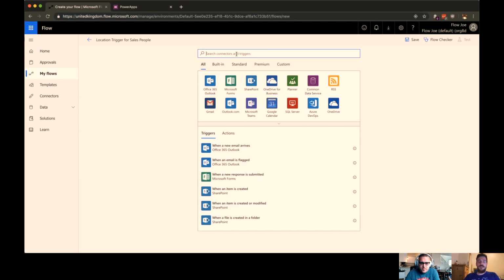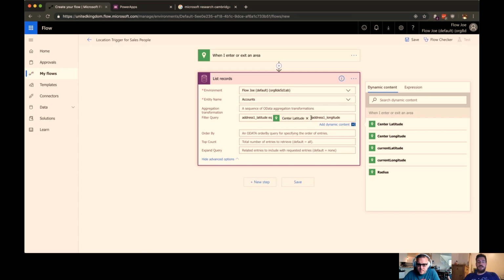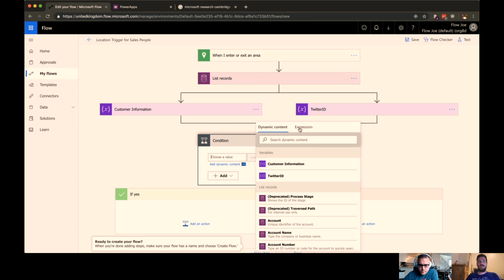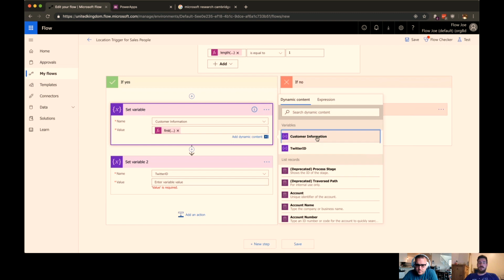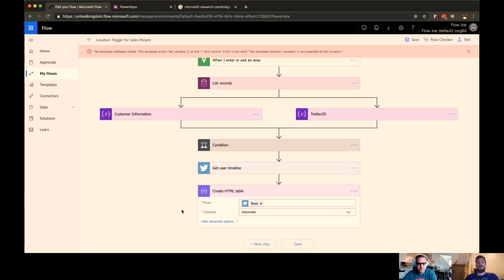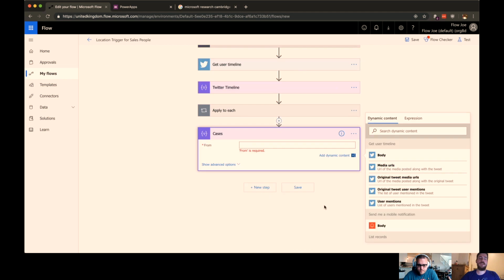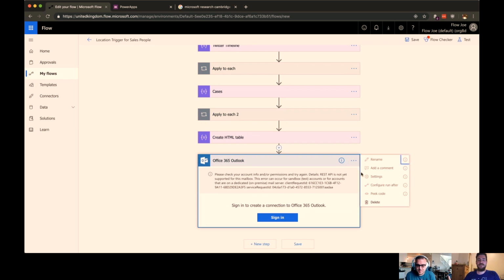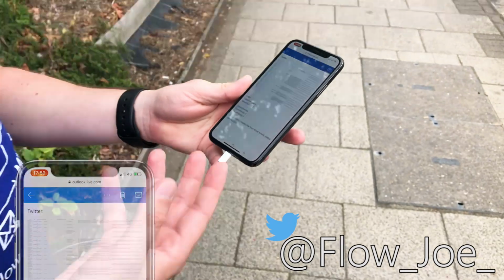Microsoft Power Automate Tutorial - GeoFence your customers!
In today’s video i have a very special guest, Flow Joe!

Joe is going to walk us through how you build a flow that pulls customer records from Dynamics, Social media items from Twitter and even news items - all to show us how to enable a sales person to walk in the door and get all of that information delivered to his pocket and be prepped for conversation!

-Jon